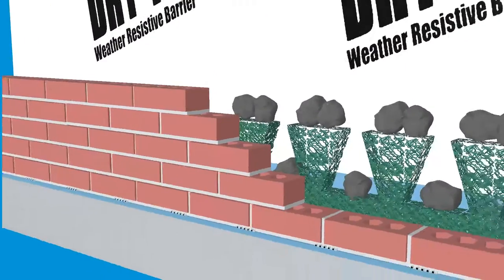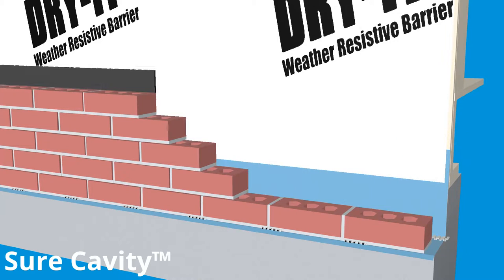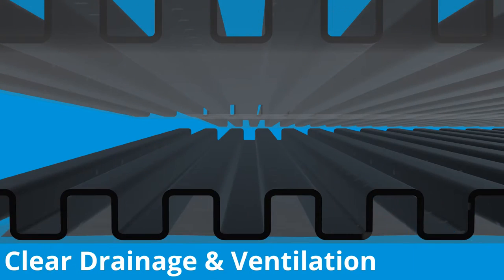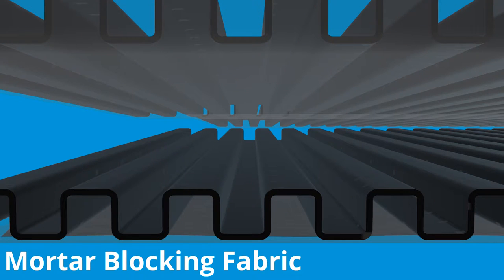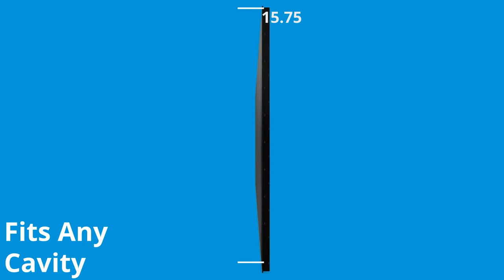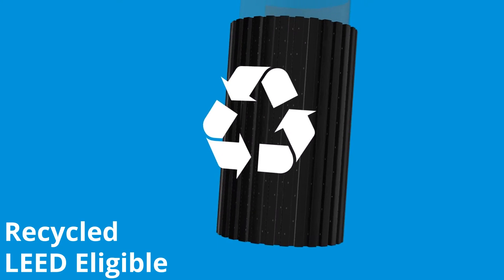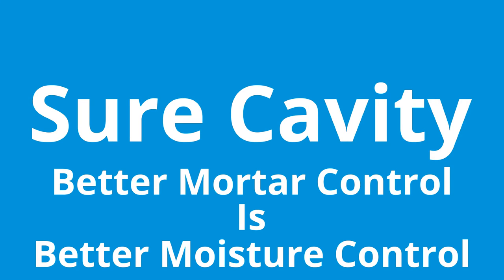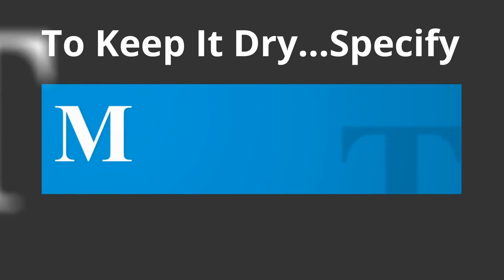MTI Mortar Control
Sure Cavity Works Better and Costs Less than other mortar deflection systems. See the MTI Difference.